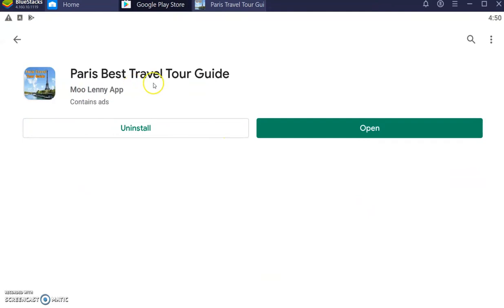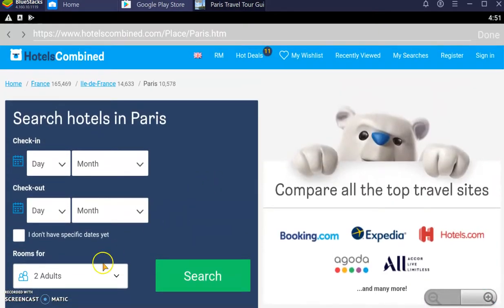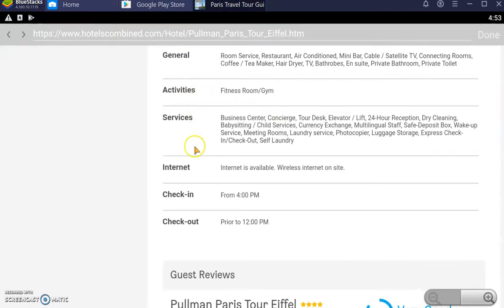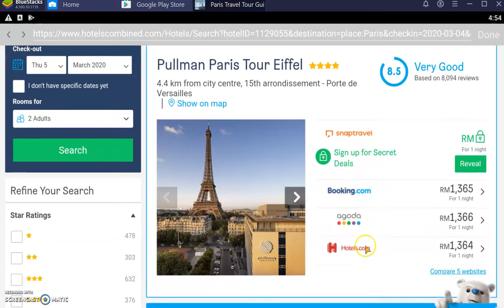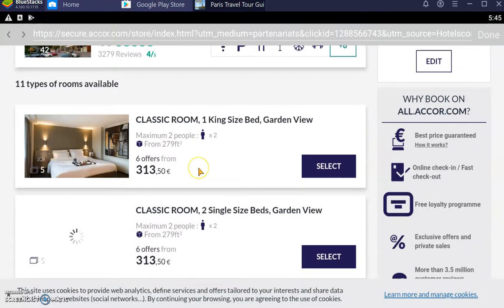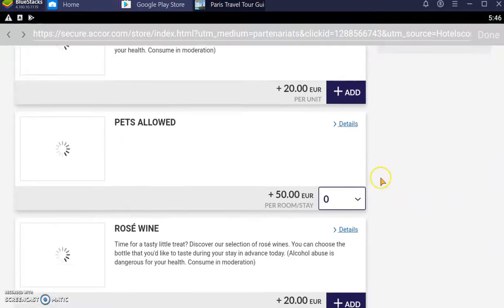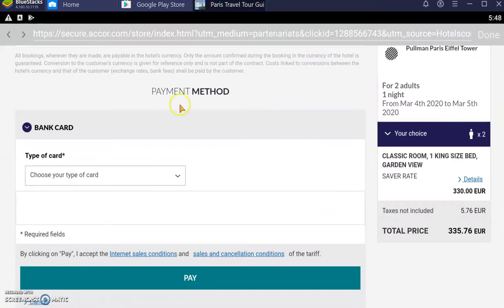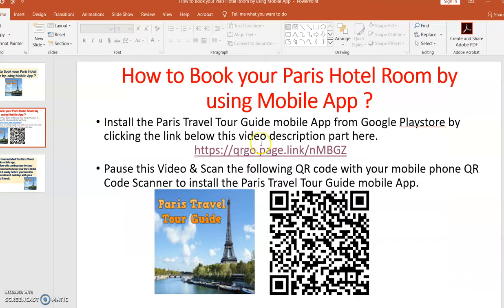How to Book your Paris Hotel Room via Mobile App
~ Click here to find out on How To Book Paris Hotel Room via Mobile App. This video will guide you step-by-step on how to do it from the start to the end from where to install the mobile app to making the payment via the mobile app for your Paris hotel room booking for your travelling to Paris with your friends and family members easily & fast.